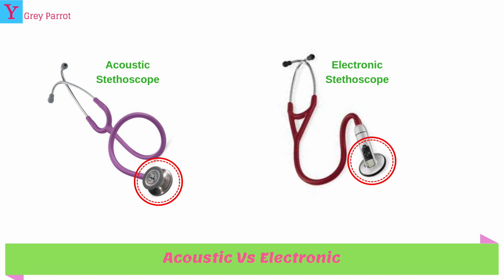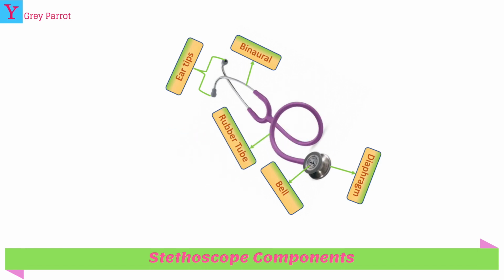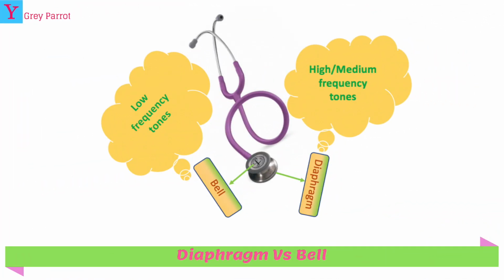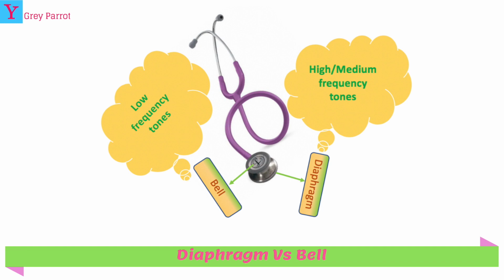Stethoscope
This video is about Stethoscope.

I hope you enjoyed this learning! It really does help out a lot!

Free elearning tutorials in YGreyParrot. Learn with Yuti!